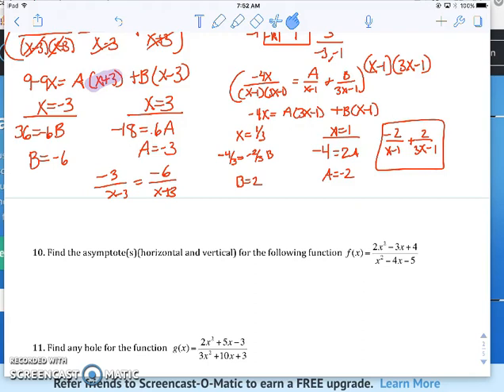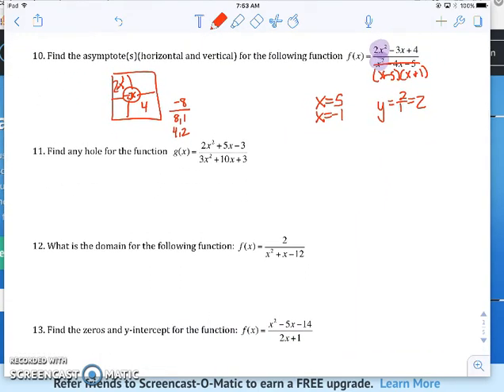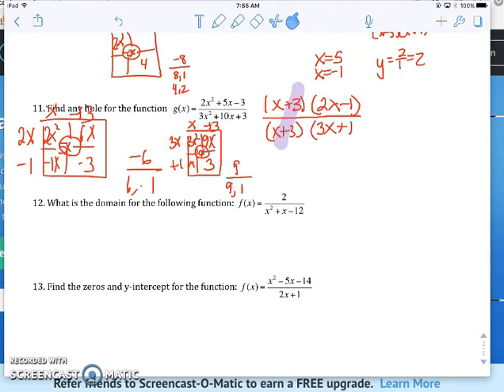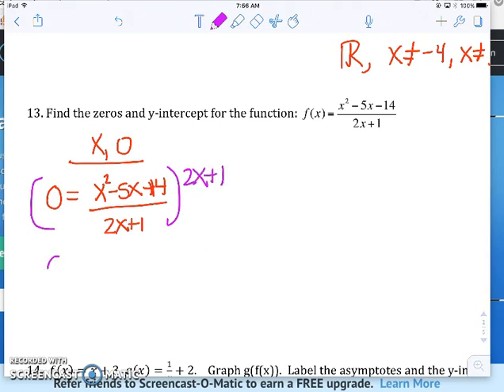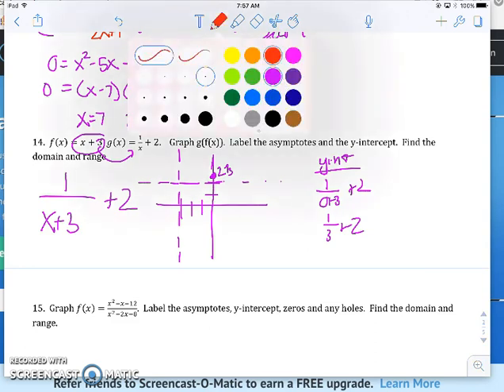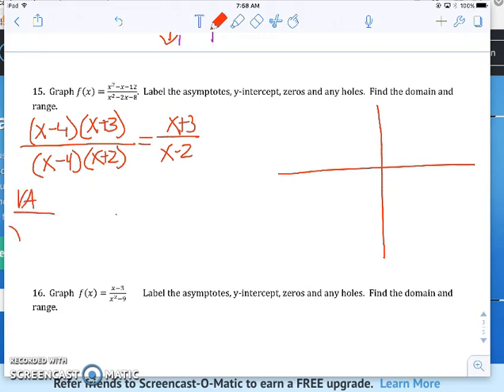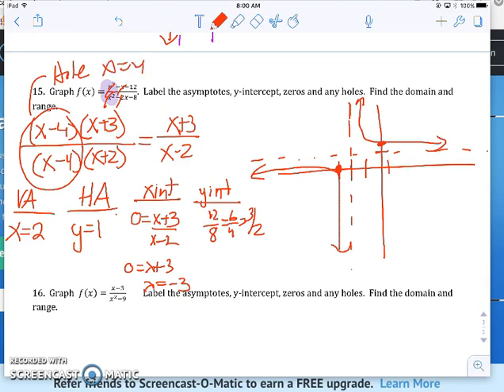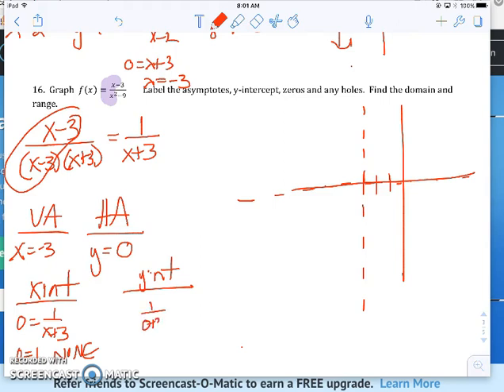Chapter 3 Revew Page 2 and 3